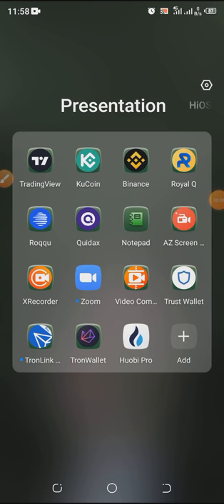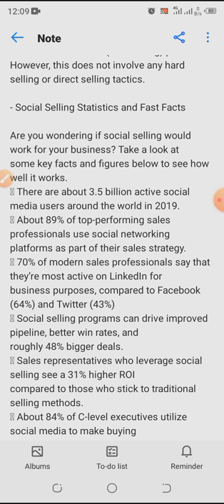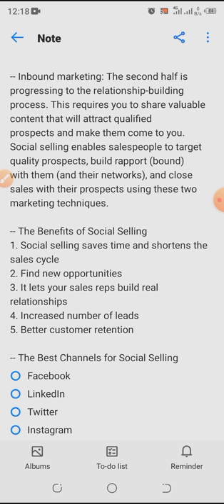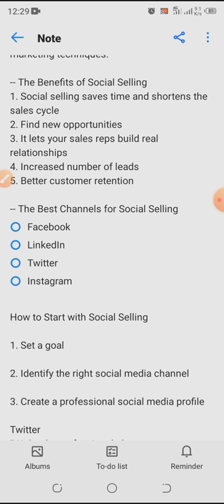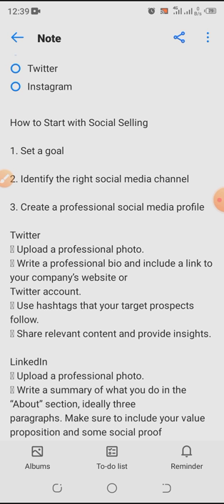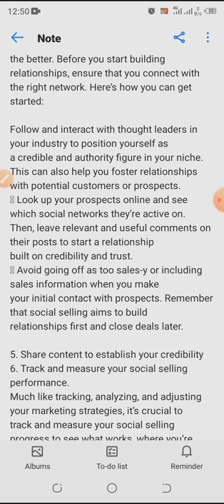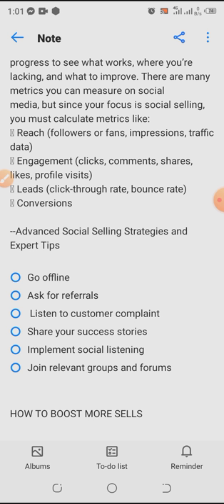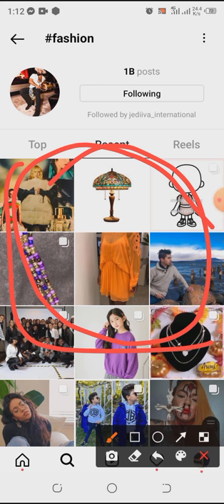How to Generate Sales on Social Media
In this video, I talked more about How to Generate Sales on Social Media. at the end of this video, you can able to understand the strategies behind selling faster using social media. kindly watch till the end and don't forget to hit the subscription button.
Stop Trading Cryptocurrency Manually.

Let this bot do the trading for you automatically.

Or get the app for free from Google Playstore or Apple store and use the invitation code below

Use QPWDS as your invitation code

Royal Q - Spot Trade Bot Binance / Huobi Make Profit any Time from the Cryptocurrency Market, YOUR ASSETS are SAFE in Binance / Houbi Wallet, at the same time Royal Q AI Robot Works 24/7 giving Consistent Profit of 1%-5% every day for 365 days!!
I know you won't like to miss any of our videos to come. Then, go ahead like and subscribe to the channel, and most importantly, turn on the post notification to get the fastest update from us at Trice TV, and thank you for checking by!

We promise to create great content (videos) with high value always. You are free to suggest the best way to make the channel better or keep a higher value content to always help you. You are always free to demand a video too.

There is no guarantee that you will earn any money using the techniques and ideas mentioned in this video(if any). Your level of success in attaining the results claimed in this video will require hard work, experience, and knowledge. We have taken reasonable steps to ensure that the information on this video is accurate, but we cannot represent that the website(s) mentioned in this video are free from errors. You expressly agree not to rely upon any information contained in this video.